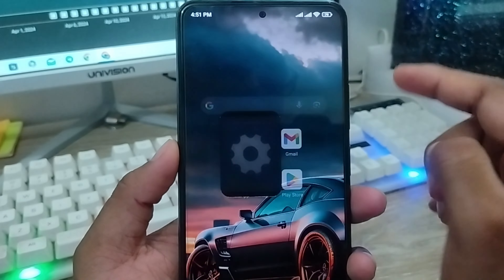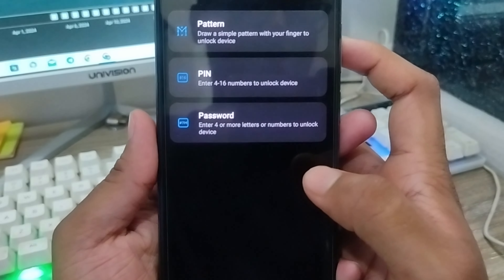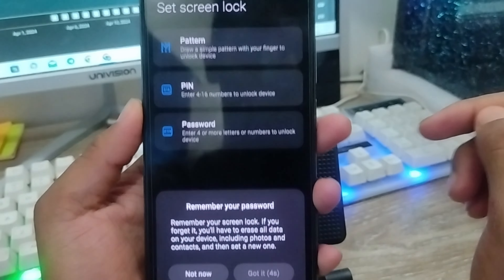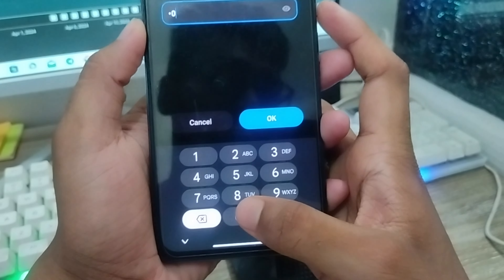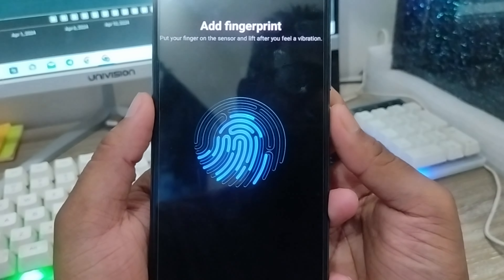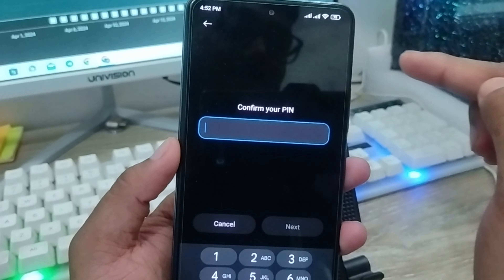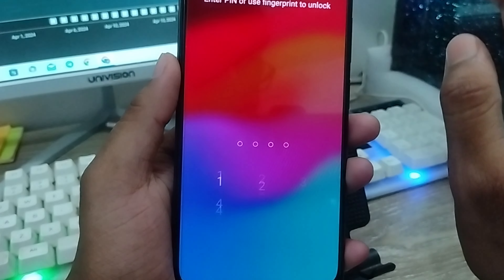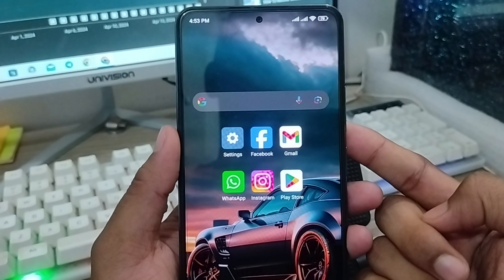How To Screen Lock Pin Or Fingerprint Option On Any Smartphone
How to Set Screen Lock Or Fingerprint option On your Android device? Or Do you want to know how to set Screen Lock Patten or pin lock on your any smart phone. then you must have to be watch this full video to set Fingerprint option on your android device. Also you may know how to enable Screen Lock on Android.

How To Screen Lock Pin Or Fingerprint Option On Android
Screen Lock Pin Or Fingerprint Option